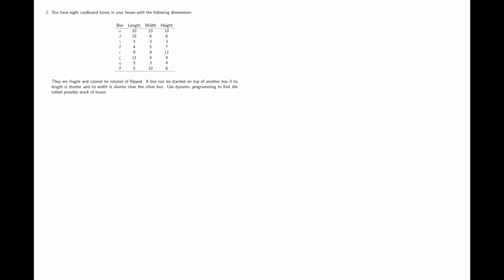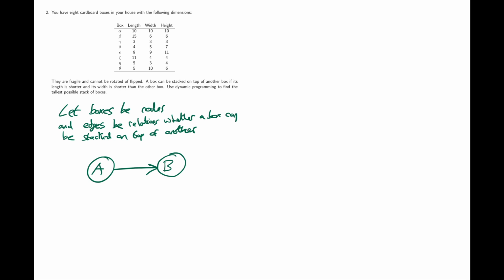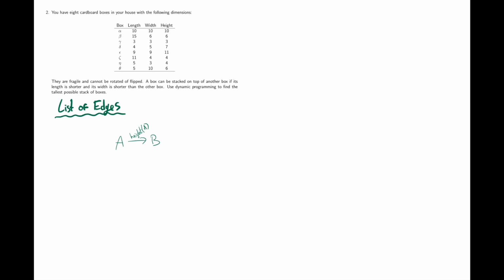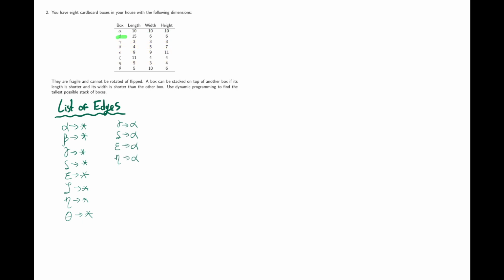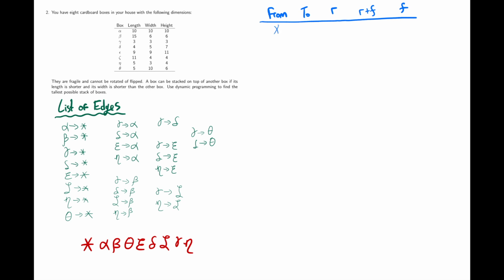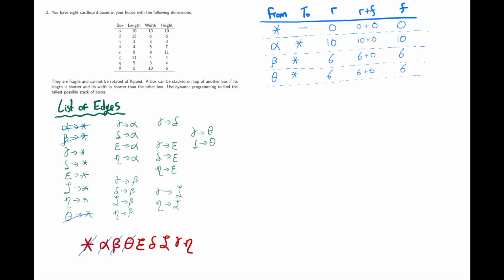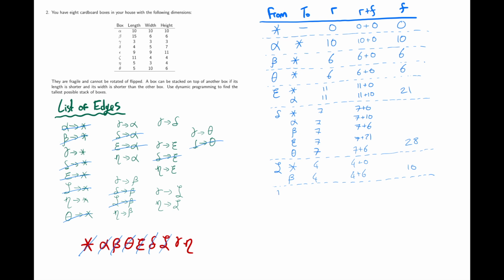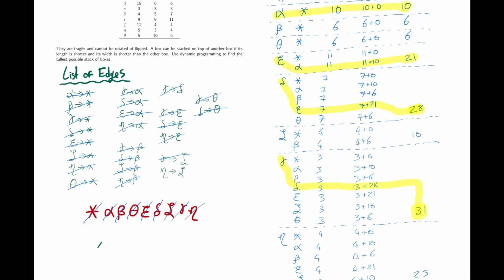MA2601: Problem Sheet 7 - Question 2